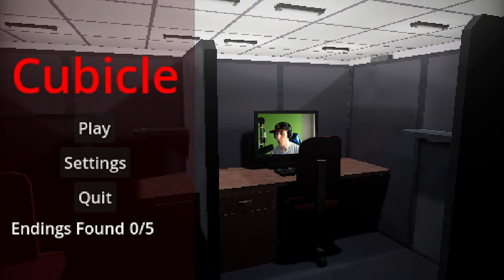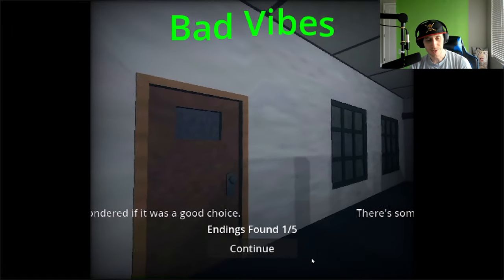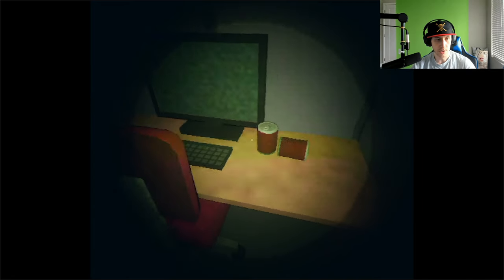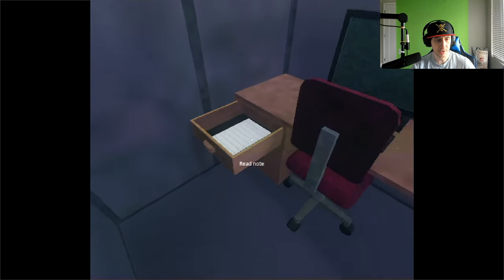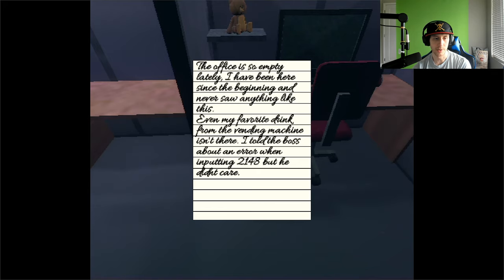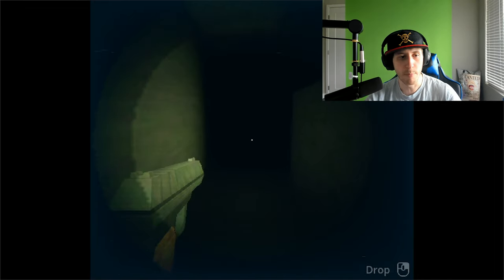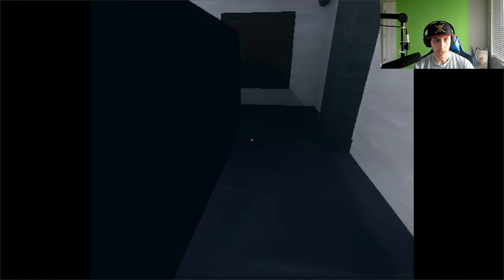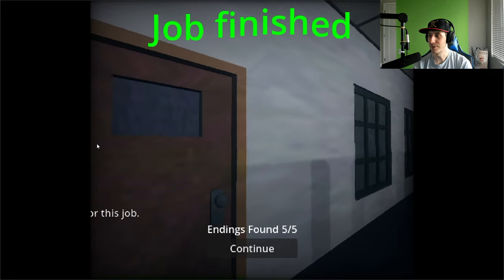This office job is killing me!?!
Nothing like working overtime for your corporate overlords! Who needs time to recuperate! NOT THIS GUY!!!